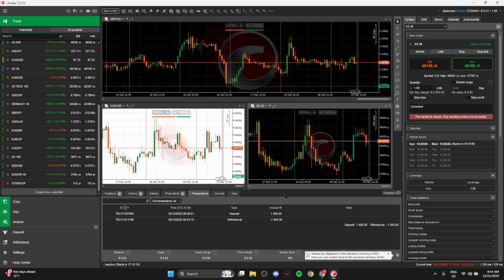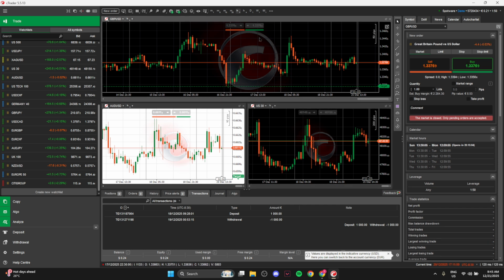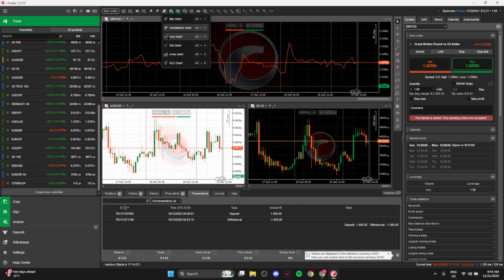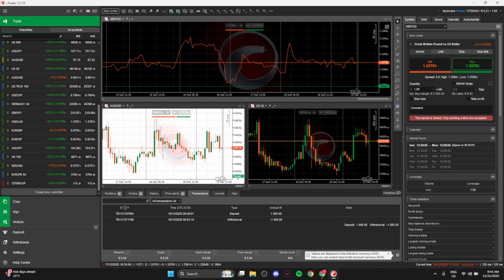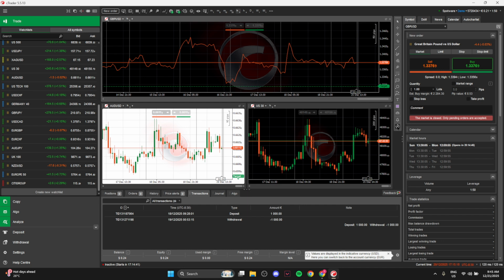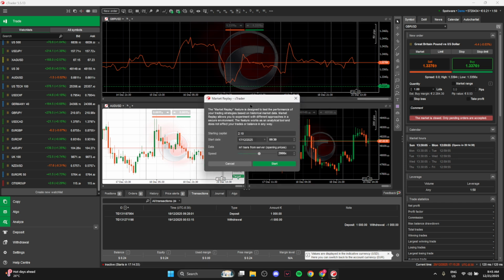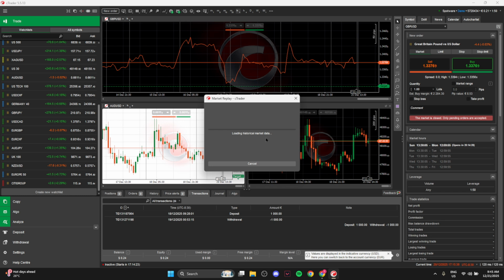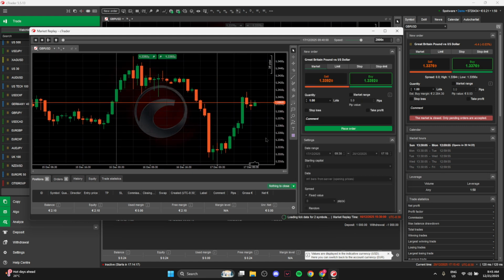How To Use Market Replay Ctrader [2026 Guide]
The latest cTrader Desktop architecture prioritizes risk-free strategy validation through its integrated Market Replay engine. My analysis of the live environment confirms that the Replay and Time Machine nodes effectively eliminate hindsight bias by hard locking indicators to the current historical candle. This ensures that technical drawings only calculate data up to the active playback point: preventing any accidental leaks of future price action during back testing sessions.

Activating the replay mode requires a direct focus on the specific symbol window to avoid global command errors. The system functions like a high fidelity media player where users can manipulate playback speed or jump to specific historical timestamps without revealing the subsequent bars. When the session concludes, the stop command successfully resets the feed to the live market pulse while retaining all localized annotations and structural markings.

0:00 Launching cTrader and Workspace Loading
0:33 Symbol Selection and Time Frame Matching
0:57 Activating Replay and Time Machine Icons
1:15 Configuring Historical Start Points and Speed
1:51 Multi Time Frame Analysis During Playback
2:23 Exiting Replay and Returning to Live Feed